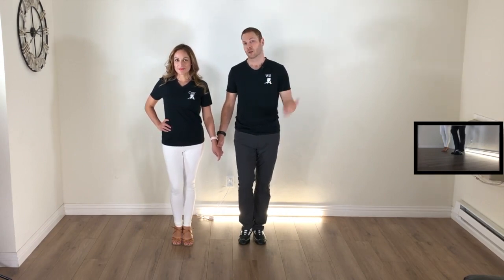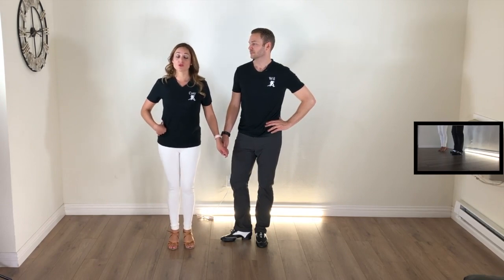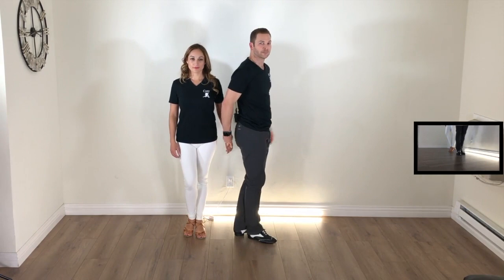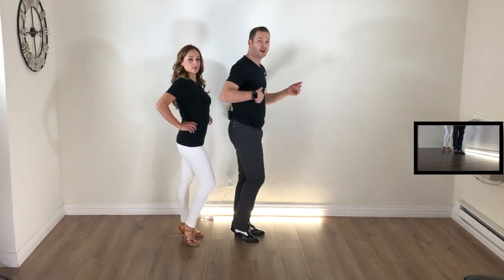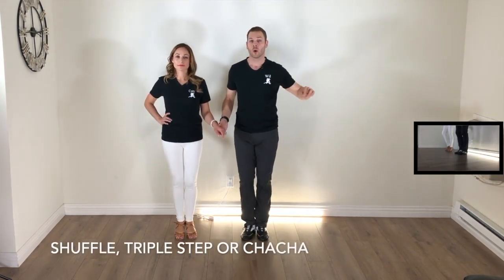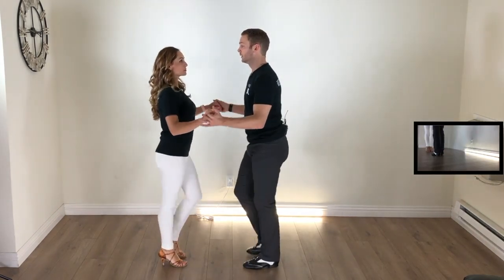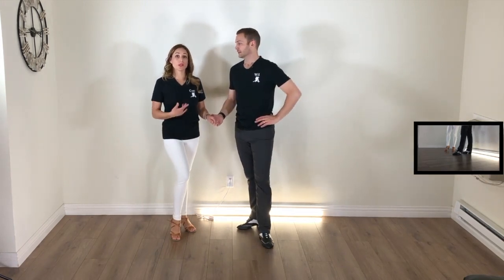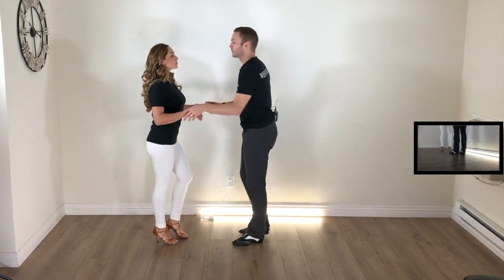How to use the hip movement in Bachata.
In this video How to use the hip movement in Bachata .you will learn how to successfully execute the popular hip movement in bachata.
The way that each of these hip movements are done is through straightening and bending of the knee, while keeping your heel up.  The tap is done always on 4 and 8 at least in the basic bachata figures. Whether you go forward & backward, side to side or spin, that hip movement happens on the tapping of the 4th or 8th count in the music.

Shoes used in this video:
Nike Free Rn CMTR 2018 Running shoes

Recommended shoes and slip on products:
Dance Socks
PS Athletics
Half Sock
Stick on Suede

Ladies:
Capezio Women's Rockit Dancesneaker
Capezio Women's DS11 Fierce Dansneaker

Men:
Sansha Hi-Step Dance Sneaker
Capezio Canvas Dance Sneaker

Equipment used for filming:

Lighting: GVM 2 Pack LED Video Lighting Kits with APP Control, Bi-Color Variable 2300K~6800K with Digital Display Brightness of 10~100% for Video Photography, CRI97+ TLCI97 Led Video Light Panel +Barn door

Tripod: Amazon Basics

🕺I am a professional Dancer, Actor and Emcee and I teach more than 20 styles of dance.

Check my:
👍Podcast - weddings podcast at anchor.fm/weevolveweddings.

Happy Watching!